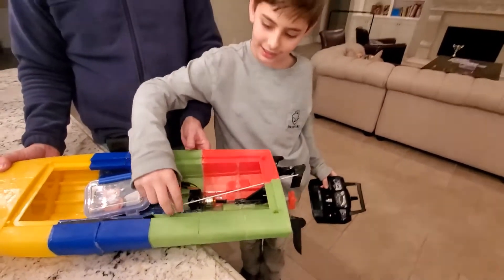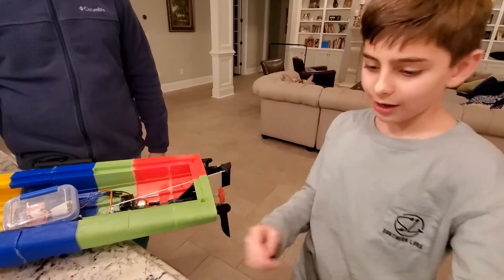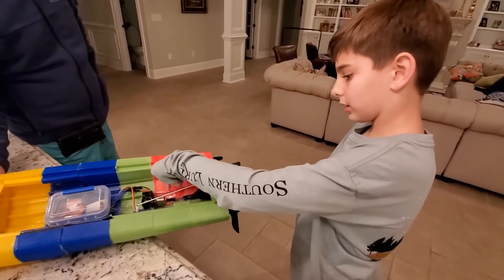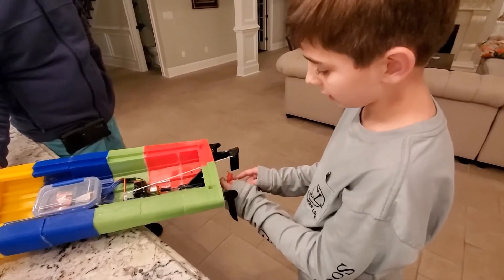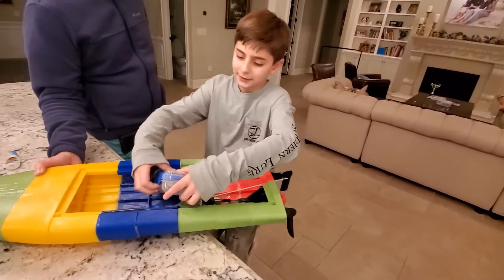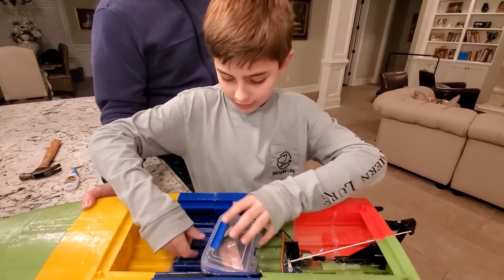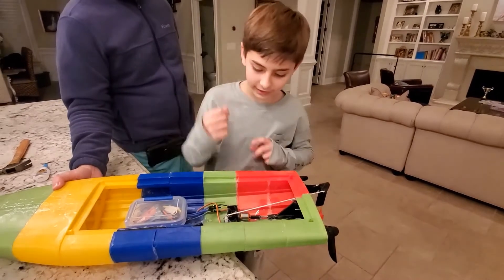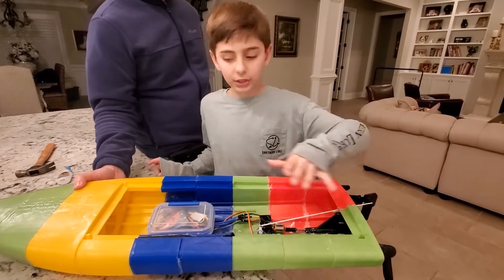3D printed RC boat